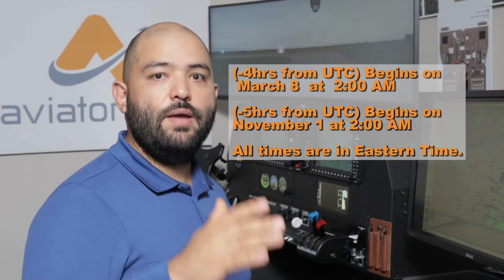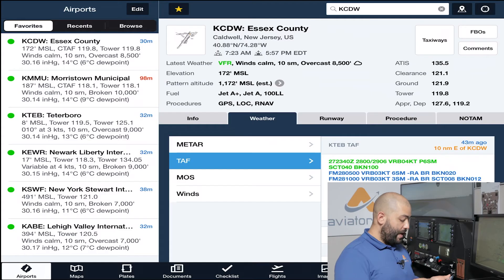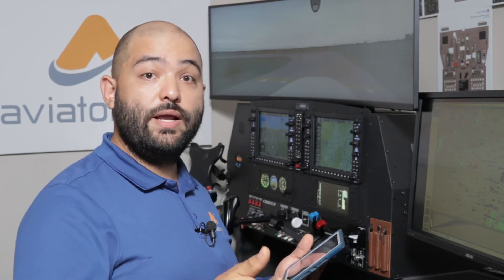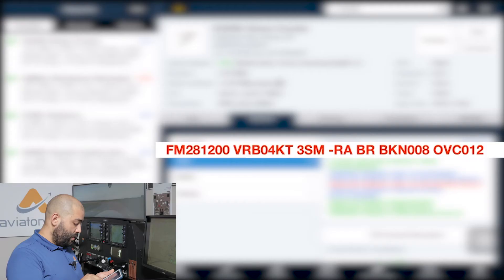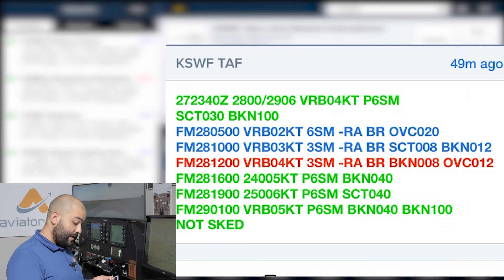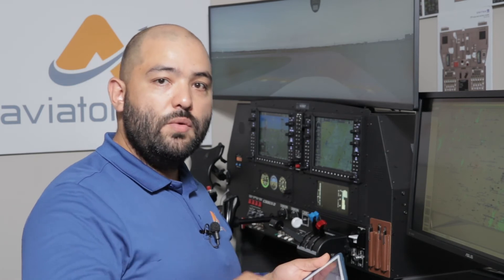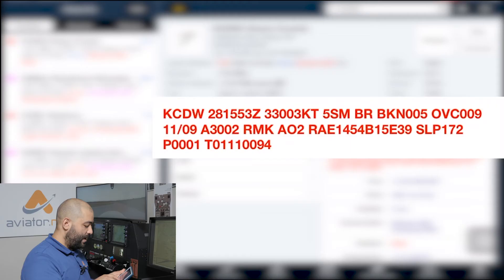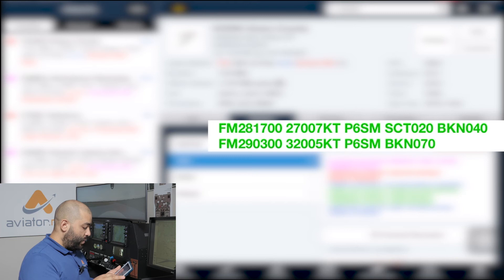METAR/TAF/RADAR/TFR For Beginner Pilots | New Jersey Flight Lesson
THIS IS NOT A STANDALONE WEATHER BRIEF VIDEO. There is much more than reading the METAR/TAF/RADAR/TFR. This video is just to get your feet wet and helping you make build a foundation for your flight instructor to work with.

For the purposes of the video, we are planning a flight lesson from Caldwell/ Sussex county airport at 11am. We start by checking the TAF, Radar, and TFRs the night prior. The day of the lesson includes the same just checking METARs.

Winds were NOT a factor for this video, but they could be a factor for flight. Ask your Certified Flight Instructor how winds affect your airport

Yes,  you can decode the weather, but you are working on learning how to read the RAW format of the weather report.

What to look for in the weather prior to a flight lesson?

00:00 Pre-Flight Brief
00:08 Disclaimer
00:22 UTC
00:37 Set UTC in your Apple device
01:00 Weather reports the night before flight lesson
01:13 Convert local time to UTC
01:18 How to add Favorite Airports to ForeFlight
01:33 Why you need look at other airports weather reports
01:41 Local weather reporting airports in NJ/NY/PA
01:55 TAF Terminal Area Forcast
02:14 How to read a TAF for an 11am flight lesson
03:25 Source of the TAF for CDW
03:29 Looking at the surrounding airports
03:41 Putting all Together
03:47 Looking at the Radar New York/ New Jersey Area
04:10 TFRs in the New York/ New Jersey Area
04:20 The day of the lesson
04:34 Refresh the airports
04:38 METAR in KCDW
05:15 New TAF report
05:27 METAR vs TAF
06:10 What should be the basic weather minimum?
06:24 check the METAR/TAF from other airports
07:09 Go or NO-go decision for a flight lesson?
07:35 De-Brief